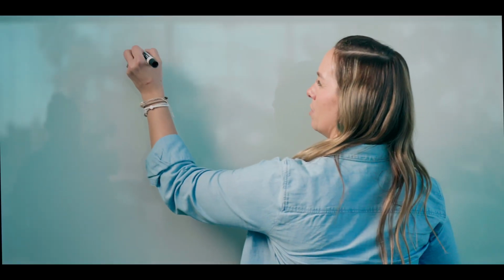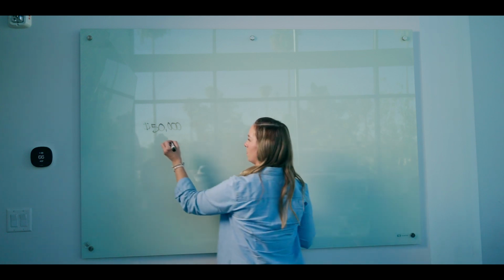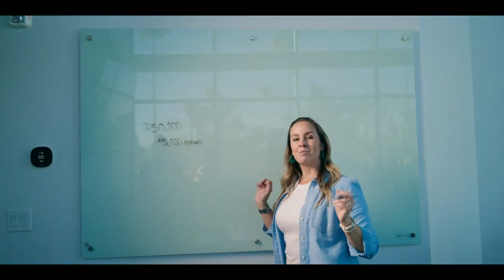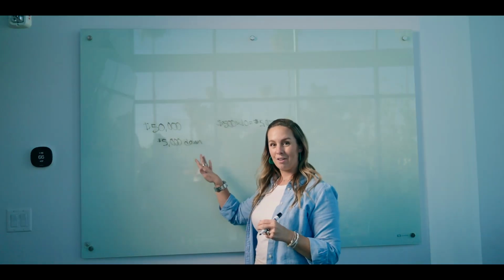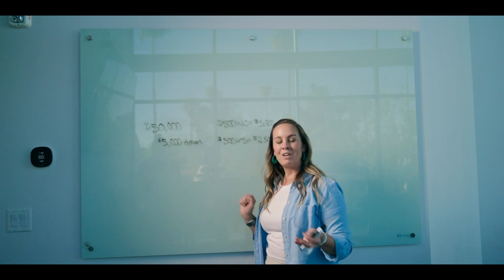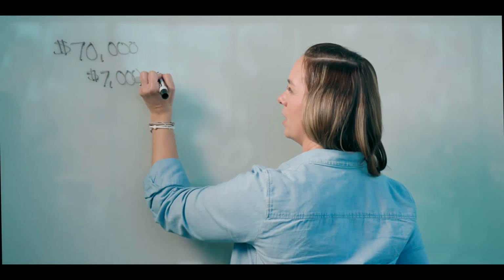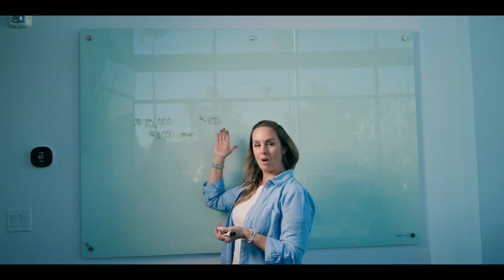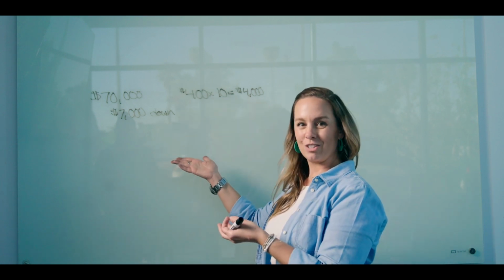How is my down payment rental credit calculated in the Establish Your Roots Program?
The Establish Your Roots rental conversion program helps you convert on-time rent payments into a down payment on your home. In this video we explain exactly how your rental credits are calculated and how the program works.